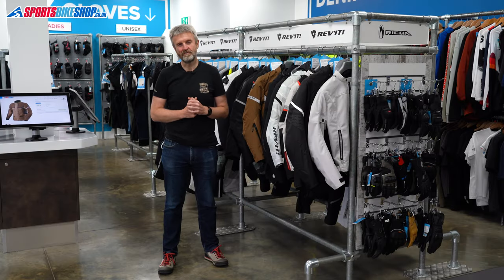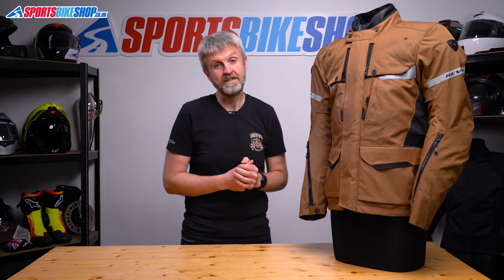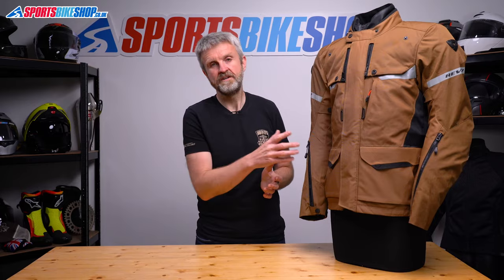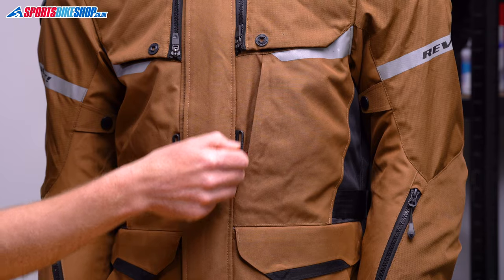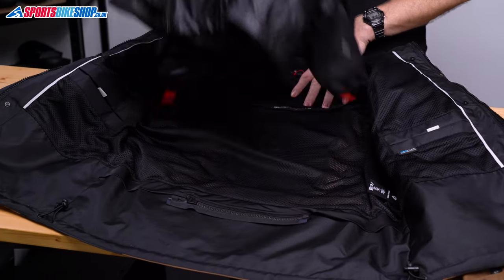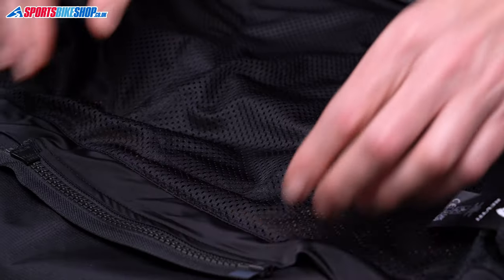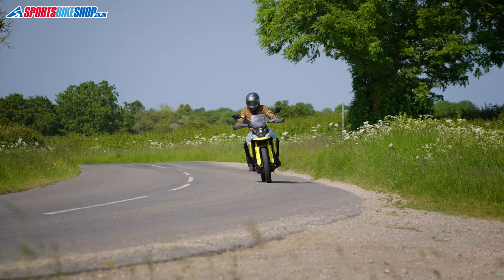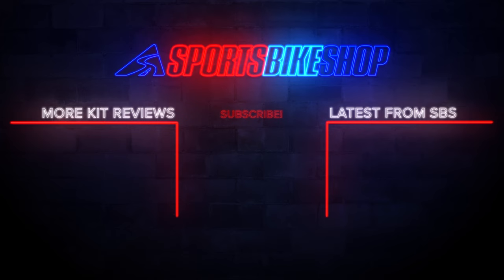Rev’it Outback 4 H2O textile motorcycle jacket review - Sportsbikeshop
Rev’it know how to make classy bike kit, and it shows in their new-for-23 Outback 4 jacket. Find out more…